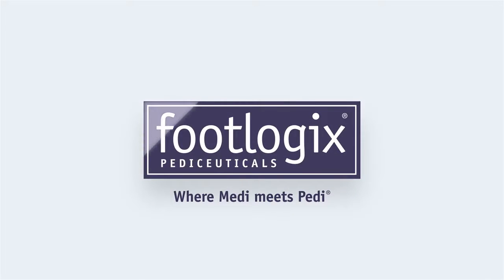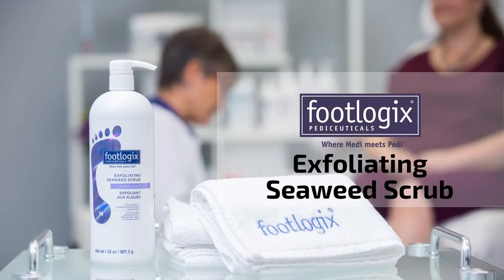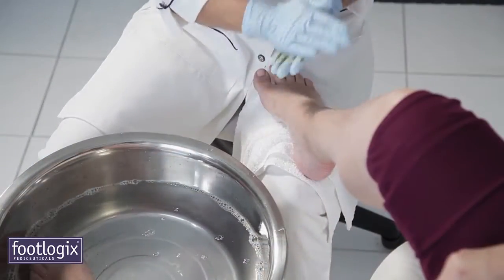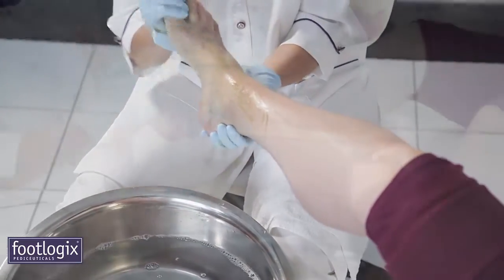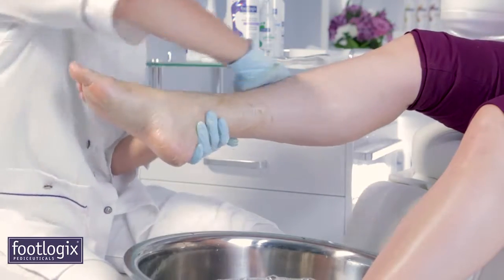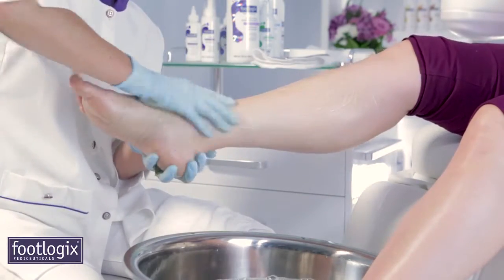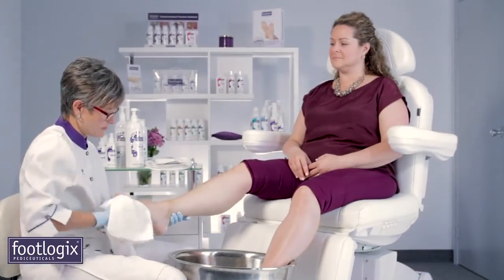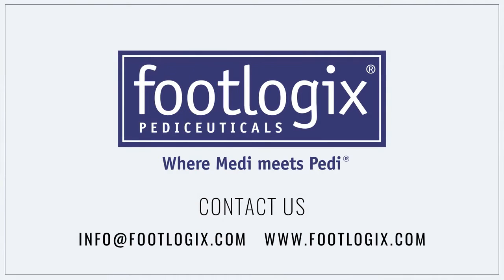Exfoliating Seaweed Scrub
Formulated with the highest grade, imported, organic micro-algae, this unique formula is optimally blended with essential oils and polished pumice to exfoliate the skin without being abrasive.  It can also be used as a detoxifying mask. Hygienic pump dispenser helps to prevent contamination.